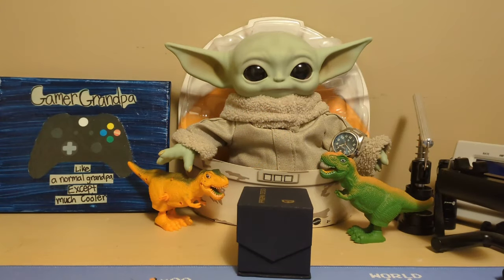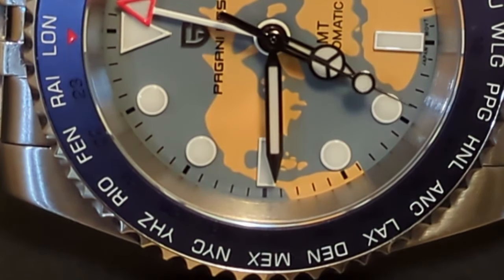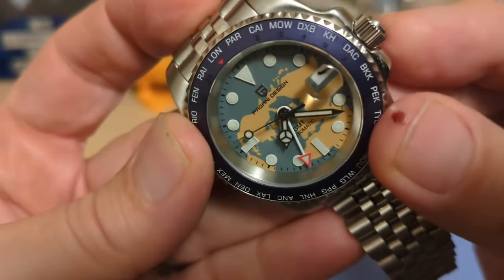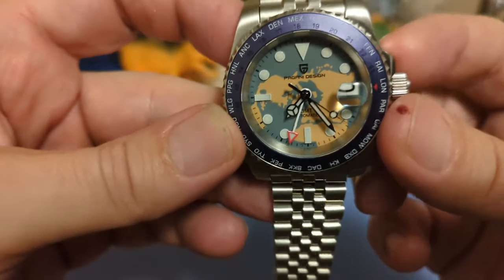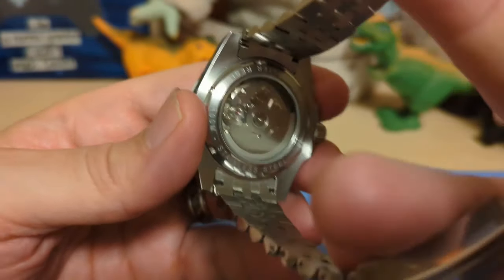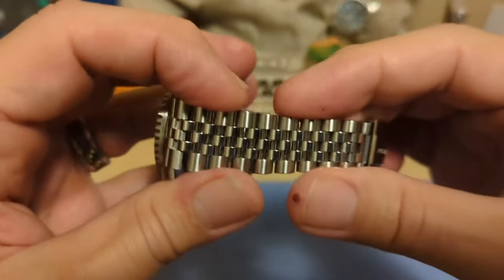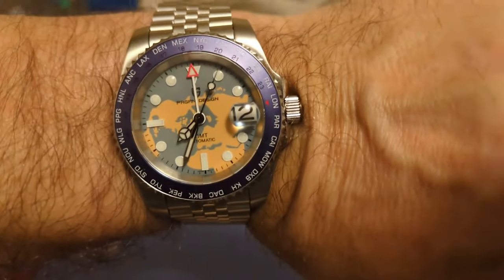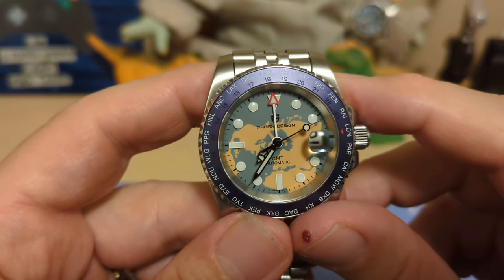Pagani Design PD1758 World Time GMT NH34 Automatic Watch Review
The Watchdog reviews the Pagani Design World Time GMT and thinks it is a great watch for the money.  Even has decent lume.

Just found this amazing item on AliExpress. Check it out! $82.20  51%OFF | PAGANI DESIGN PD-1758 Japan NH34 GMT Watch Sapphire Glass Automatic Watch 100M Waterproof Stainless Men Mechanical Watches